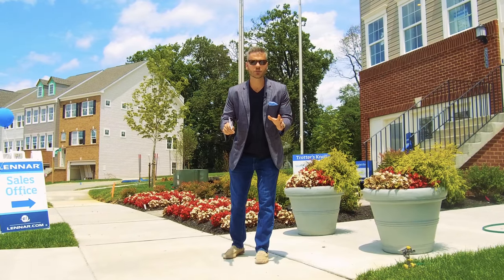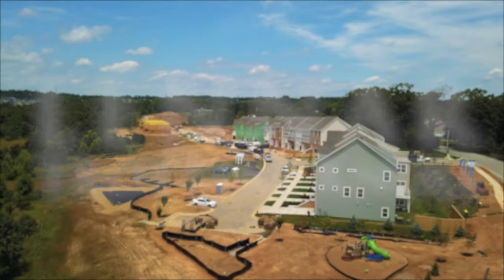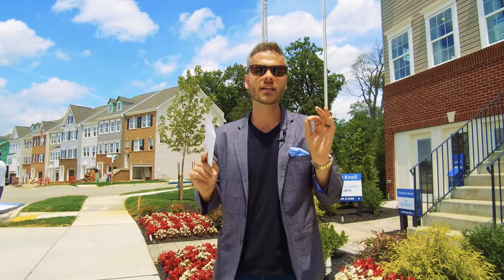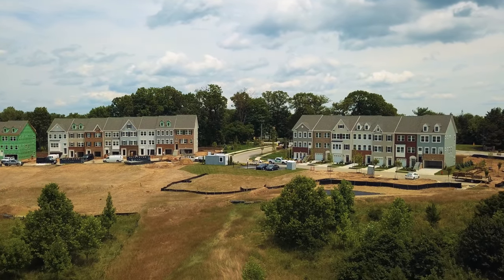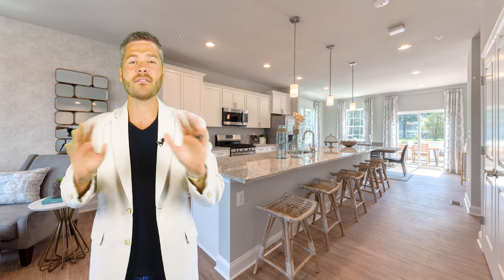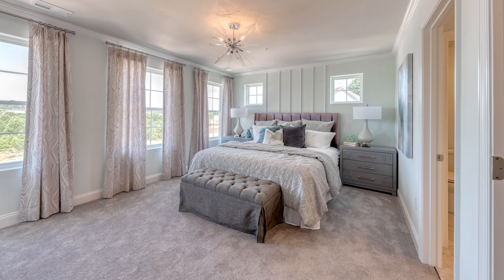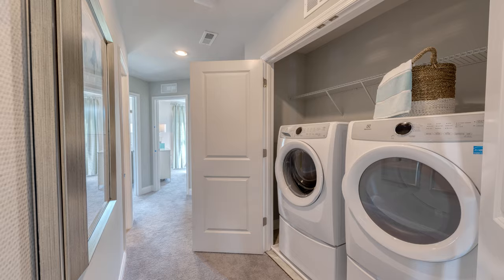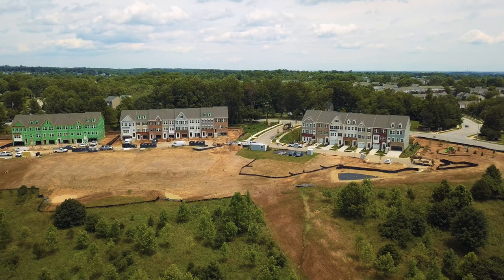Lennar | Trotters Knoll with Andrew Undem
Lennar | Trotters Knoll